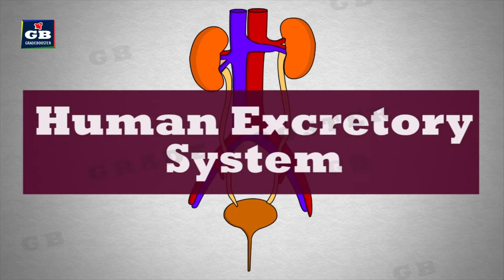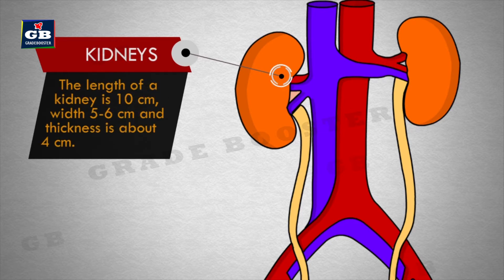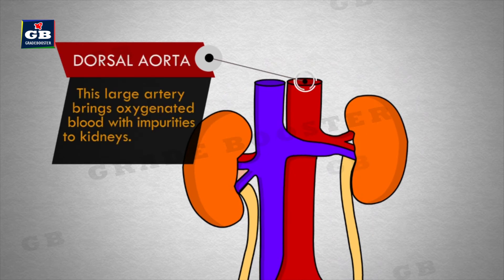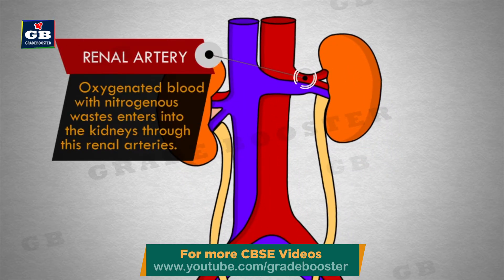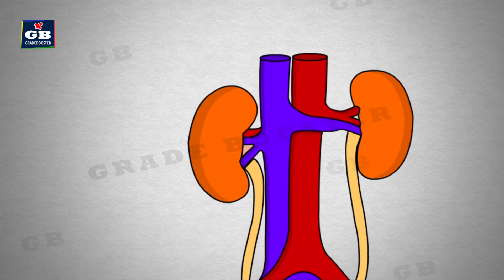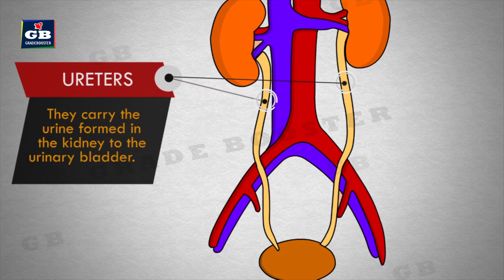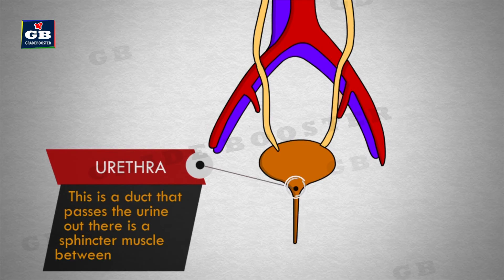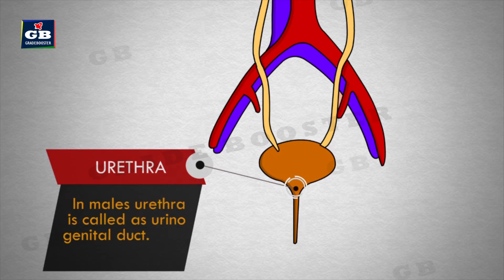Human EXCRETORY SYSTEM Drawing Labelling and functions | cbse 10th biology |ncert class 10 |science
Human EXCRETORY SYSTEM Drawing labelling and its functions |cbse 10th biology |Ncert class 10 | CBSE syllabus| NCERT class 10 | life processes class 10 science biology : CBSE Class 10 X Science |Biology | cbse syllabus| ncert class 10 | NCERT 10th Class | Best Animated video Lectures | Grade booster animated science videos
This video explains Human EXCRETORY SYSTEM Drawing, labelling and its functions.
This video helps to recognise various parts of human EXCRETORYsystem from life processes class 10 science biology in English full chapter in an easy and compact way with rich animations. This video helps you to understand the concept with great ease and clarity.